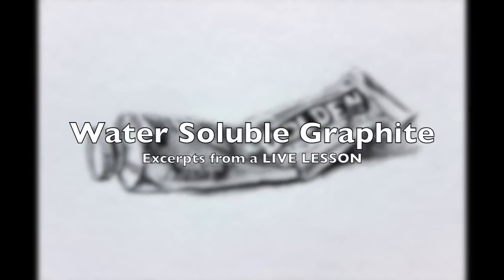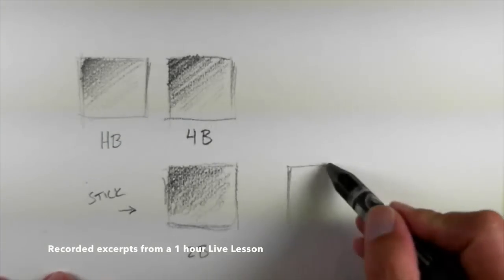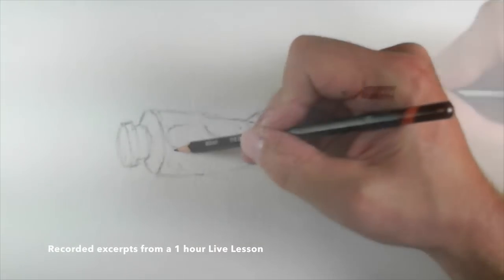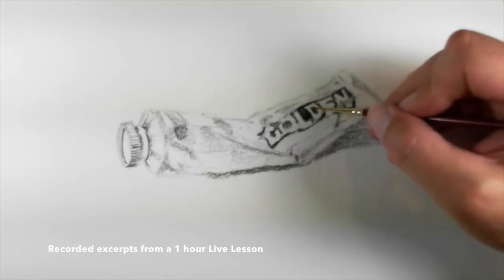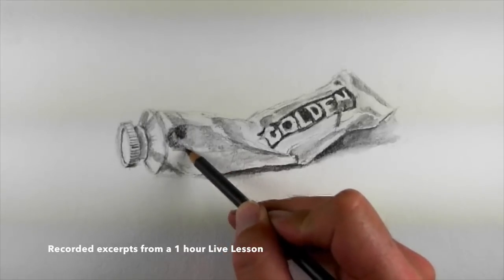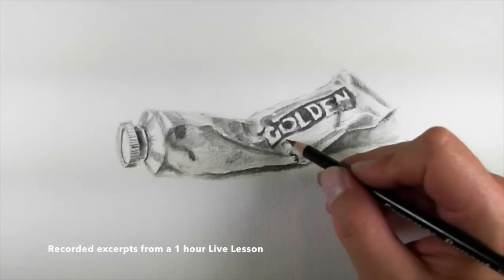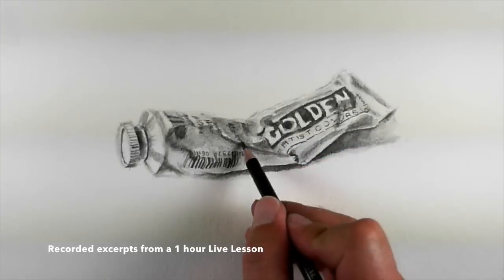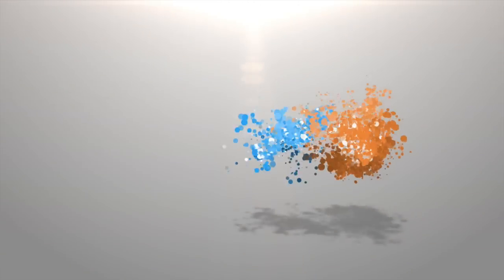Graphite Drawing (Water-soluble) Excerpts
for weekly live demonstrations like this one.  How to draw with graphite (water-soluble).  Learn how to add water to a graphite drawing in this tutorial to give it a painted appearance and to push a full range of value.